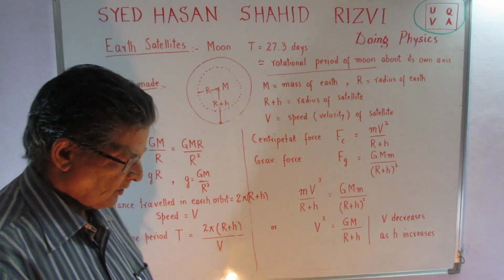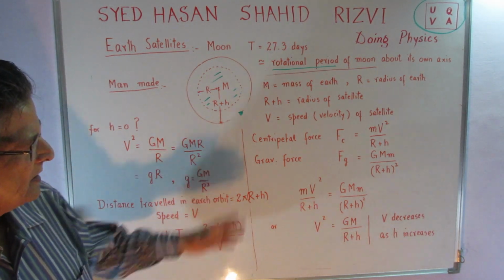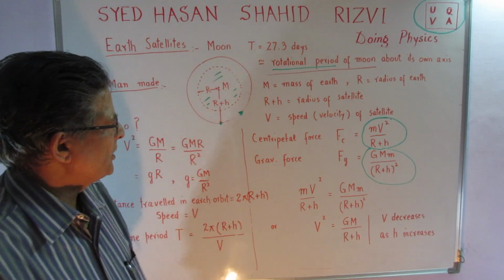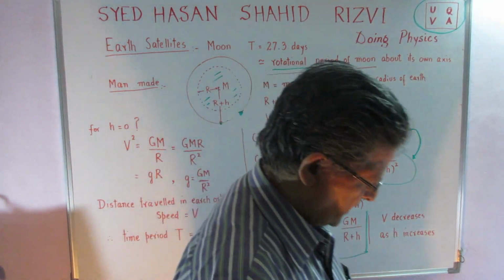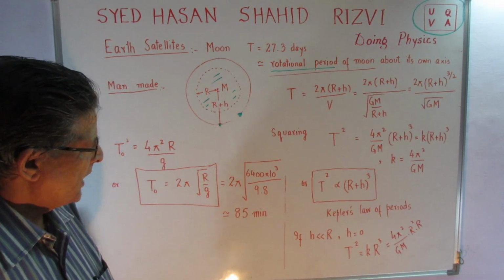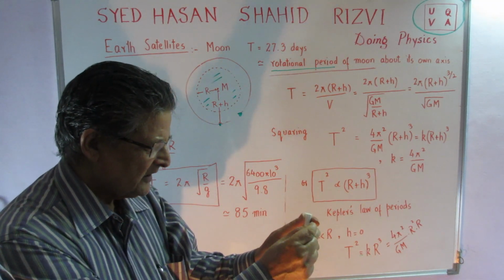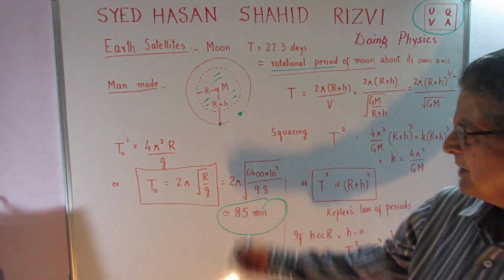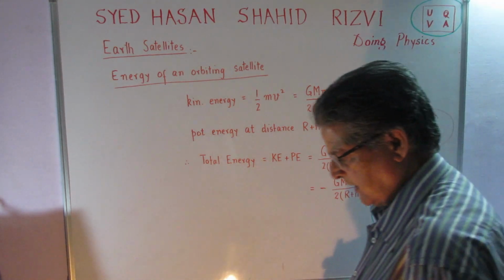Class 62 - Earth Satellite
A satellite is any object that is orbiting the earth, sun or other massive body. Satellites can be categorized as natural satellites or man-made satellites. The moon, the planets and comets are examples of natural satellites. Accompanying the orbit of natural satellites are a host of satellites launched from earth for purposes of communication, scientific research, weather forecasting, intelligence, etc. Whether a moon, a planet, or some man-made satellite, every satellite's motion is governed by the same physics principles and described by the same mathematical equations.